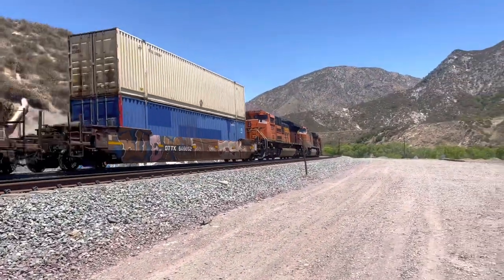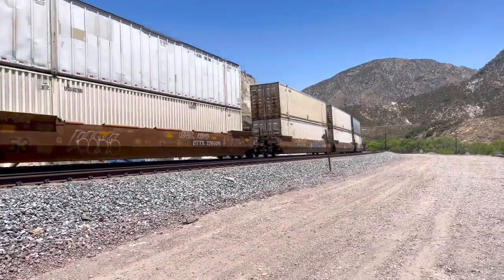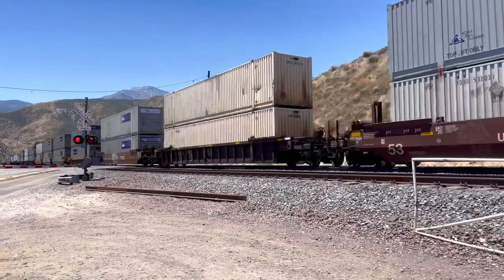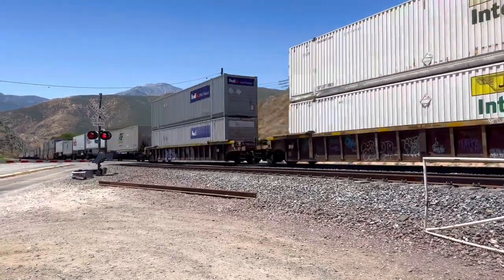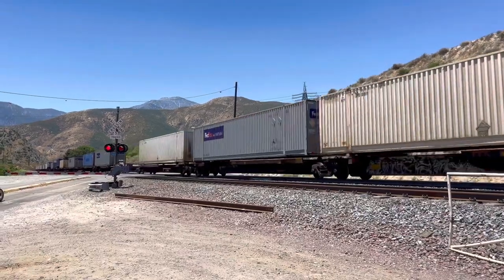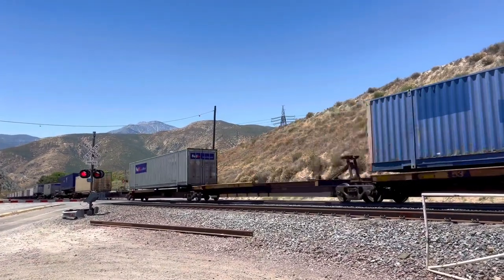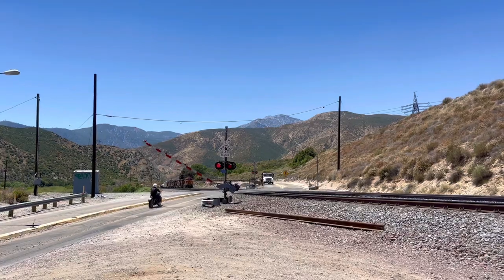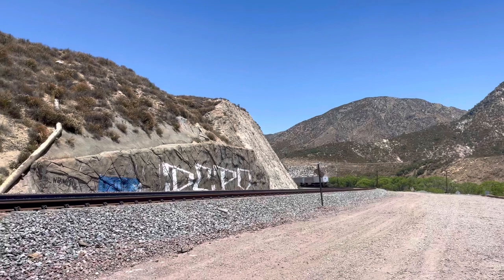Z Train Lower Sworthout Crossing. BNSF 8541 SD70ACe. BNSF 4083 H2 Dash 9! 4KHDR 7-9-22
Five locomotives supply more than enough ZOOM for this BNSF Z Train. Multi-modal with containers and trailers. Eastbound milepost 64.6 Cajon Subdivision. UPS, Fed Ex, ABF, Prime modal, xtra, ABF, and Yellow!

If you find some value in what we do and bring some joy to your life please help out by clicking the link above. Love you guys

Please watch a few more videos below!

Two Horse Whiskers With A Bonnet Up Top. BNSF Eastbound Intermodal Cruising Through Blue Cut! 4KHDR!

BNSF Drops Two Helper DPUs & Checks Axel At Cajon Summit Tie Down. Install FRED. Both Ends Released!

Hill 582 Cajon Pass! BNSF Z Train! Enjoy The Amazing 360 View From Hill 582! 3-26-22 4KHDR!

It’s not over till the Rooster Crows. Fast Trains & Fast Cars! Route 66 Railroading UP vs BNSF 4KHDR

Mexico Bound Union Pacific Coal Train US Export To Asia Palmdale Cutoff Milepost 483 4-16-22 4KHDR